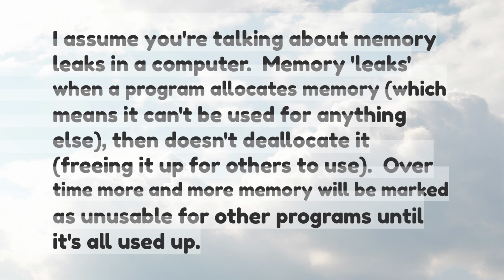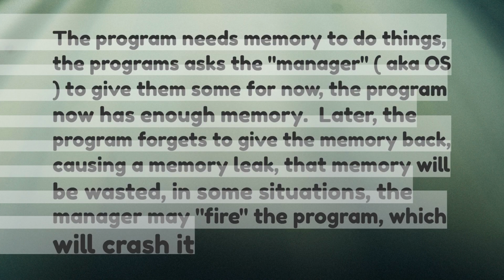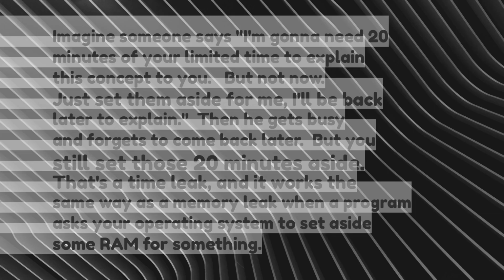ELI5 Memory Leaks